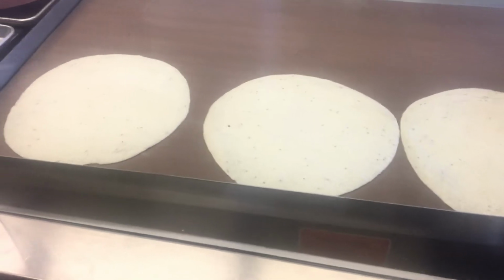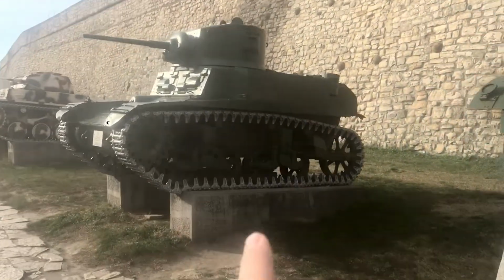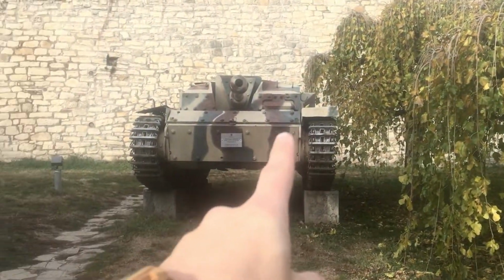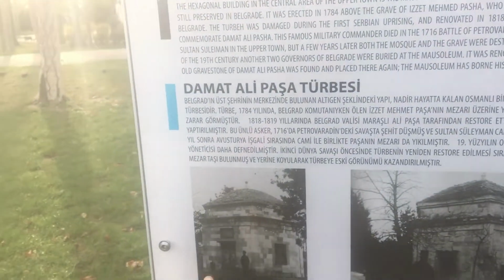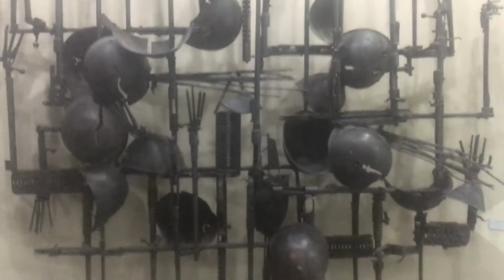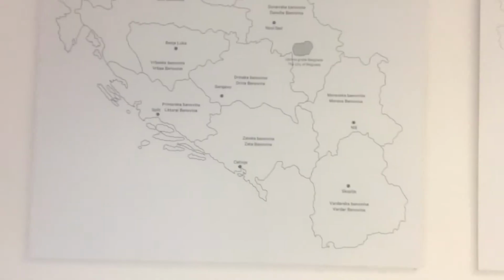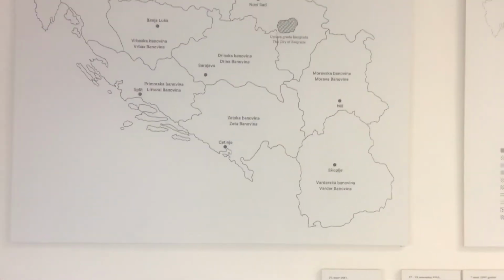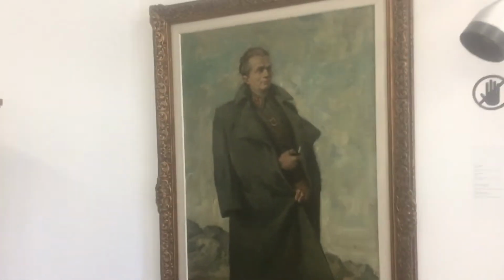4 Days in Belgrade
►Welcome to Belgrade
Outspoken, adventurous, proud and audacious: Belgrade ('White City') is by no means a 'pretty' capital, but its gritty exuberance makes it one of Europe's most happening cities. While it hurtles towards a brighter future, its chaotic past unfolds before your eyes: socialist blocks are squeezed between art nouveau masterpieces, and remnants of the Habsburg legacy contrast with Ottoman relics and socialist modernist monoliths. This is where the Sava and Danube Rivers kiss, an old-world culture that at once evokes time-capsuled communist-era Yugoslavia and new-world, EU-contending cradle of cool.

Grandiose coffee houses and smoky dives pepper Knez Mihailova, a lively pedestrian boulevard flanked by historical buildings all the way to the ancient Belgrade Fortress. The riverside Savamala quarter has gone from ruin to resurrection, and is the city's creative headquarters (for now). Deeper in Belgrade's bowels are museums guarding the cultural, religious and military heritage of the country.

Belgrade (/ˈbɛlɡreɪd/ BEL-grayd; Serbian: Beograd / Београд, lit. 'White City', pronounced [beǒɡrad] (About this soundlisten); names in other languages) is the capital and largest city of Serbia. It is located at the confluence of the Sava and Danube rivers and the crossroads of the Pannonian Plain and the Balkan Peninsula.[7] The urban area of Belgrade has a population of 1.23 million, while nearly 1.7 million people live within the administrative limits of the City of Belgrade (which encompasses almost all of its metropolitan area), a quarter of the total population of Serbia.[4]

One of the most important prehistoric cultures of Europe, the Vinča culture, evolved within the Belgrade area in the 6th millennium BC. In antiquity, Thraco–Dacians inhabited the region and, after 279 BC, Celts settled the city, naming it Singidūn.[8] It was conquered by the Romans under the reign of Augustus and awarded Roman city rights in the mid-2nd century.[9] It was settled by the Slavs in the 520s, and changed hands several times between the Byzantine Empire, the Frankish Empire, the Bulgarian Empire and the Kingdom of Hungary before it became the seat of the Serbian king Stefan Dragutin in 1284. In 1521, Belgrade was conquered by the Ottoman Empire and became the seat of the Sanjak of Smederevo.[10] It frequently passed from Ottoman to Habsburg rule, which saw the destruction of most of the city during the Austro-Ottoman wars. Belgrade was again named the capital of Serbia in 1841. Northern Belgrade remained the southernmost Habsburg post until 1918, when it was attached to the city, due to former Austro-Hungarian territories becoming the part of the new Kingdom of Serbs, Croats and Slovenes after World War I. In a fatally strategic position, the city was battled over in 115 wars and razed 44 times.[11] Belgrade was the capital of Yugoslavia from its creation in 1918 to its dissolution in 2006.

Being Serbia's primate city, Belgrade has special administrative status within Serbia.[12] It is the seat of the central government, administrative bodies, and government ministries, as well as home of almost all of the largest Serbian companies, media, and scientific institutions. Belgrade is classified as a Beta-Global City.[13]